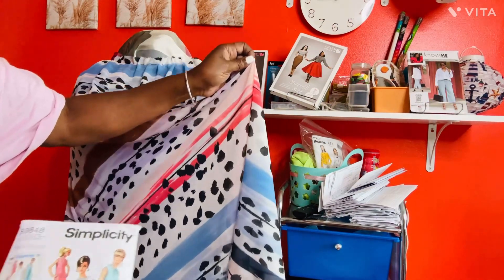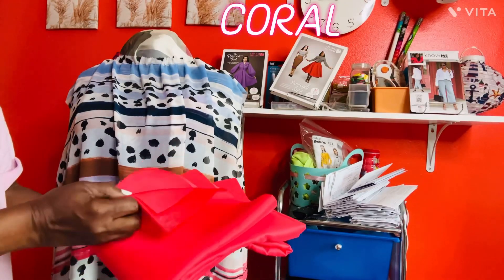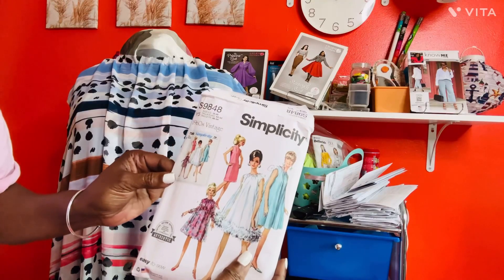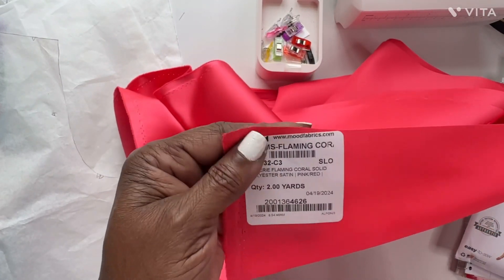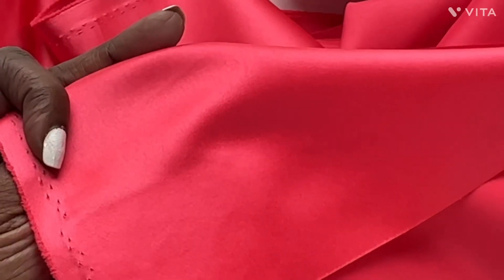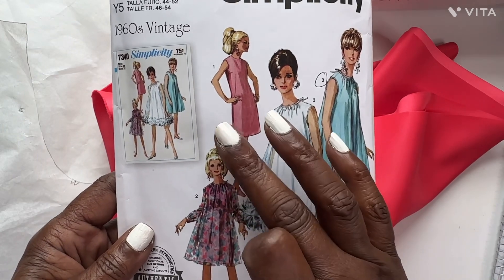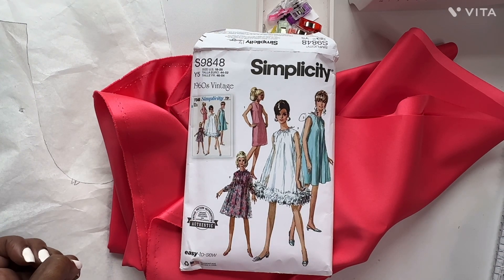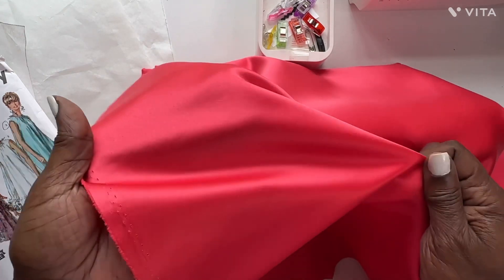Stunning Sheer Dress Makeover Tutorial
Looking for a little accommodation with your shear fabric, then try this polyester satin. Learn how to make your dress pop with a beautiful lining that adds both style and functionality.  Elimination of professional cleaning fees with washing on a gentle setting to ensure its beauty.

Easy to sew dress S9848

Fabrics - Polyester Horizontal Brushed Stripe

Mood - Polyester Satin - Reverie Flaming Coral Solid